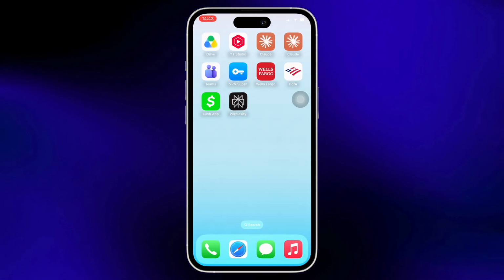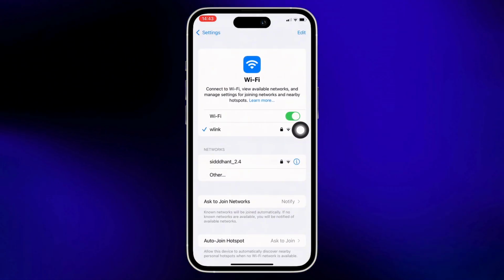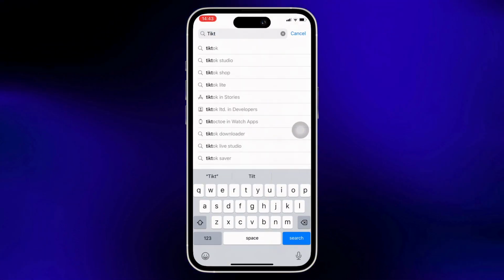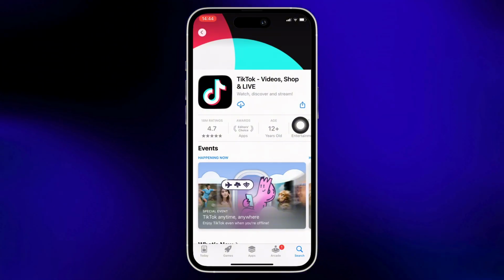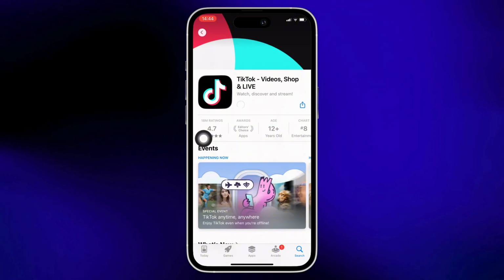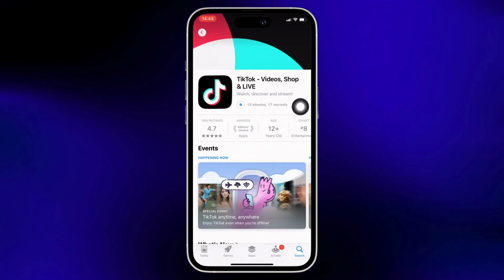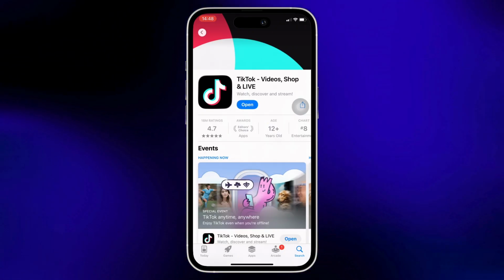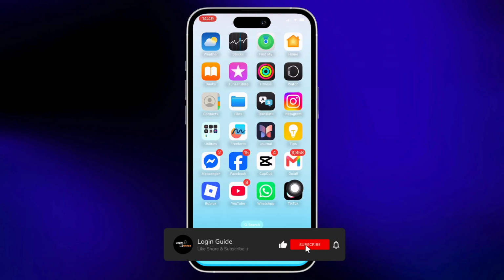How To Download & Install TikTok 2026 - Step By Step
Want to download and install TikTok in 2026? 📱🎵 This step-by-step 2026 guide will show you exactly how to download and install the TikTok app on your device so you can start watching, creating, and sharing your favorite short videos!

What You’ll Learn in This Video:
✅ How to download TikTok from the official app store
✅ How to install TikTok on your device
✅ How to create or log in to your TikTok account
✅ Tips for setting up TikTok and getting started in 2026

Whether you’re new to TikTok or reinstalling the app on a new device, this tutorial will walk you through the complete process step by step.

📌 Chapters:
⏱ 0:00 - Introduction
⏱ 0:10 - How To Download & Install TikTok 2026 Step by Step